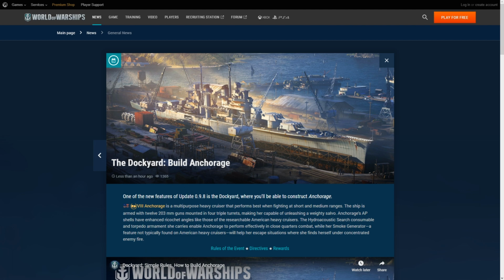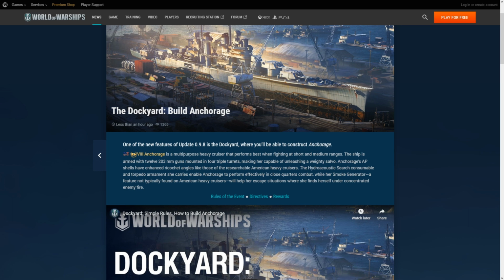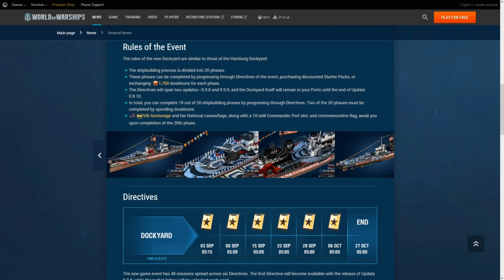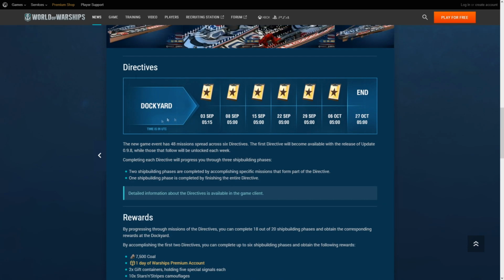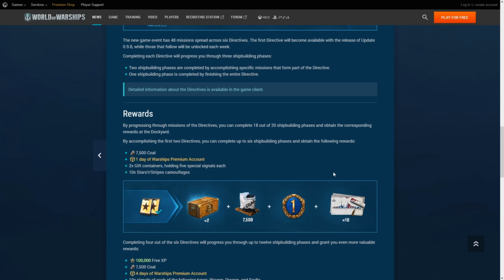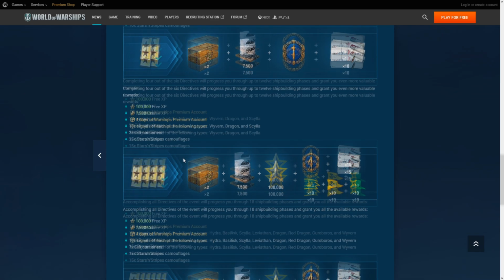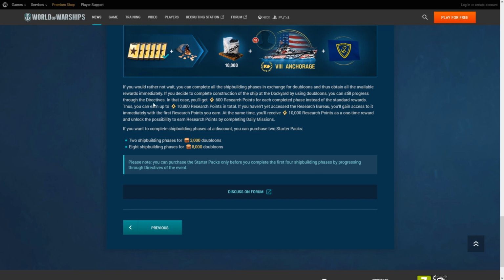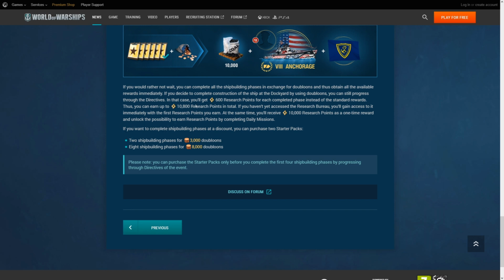Anchorage Dockyard Event 0.9.8 - World of Warships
The new Dockyard event for update 0.9.8 has arrived with the Anchorage to World of Warships. The ship is a tier 8 US heavy cruiser, which has access to Hydroacoustic search (or the Spotting/Attack Aircraft), a smoke generator, as well as 10.5km torpedoes.

It'll be in the same format as the Odin's dockyard progression with 20 stages, which can be progressed by completing stages in the directives, to which the last two must be completed using doubloons.

World of Warships is a naval based fighting free to play mmorpg where you can unlock various ships. You can choose from cruisers, carriers, destroyer, battleships and soon to be submarines. The game features many different battle types: co-op for the more relaxed players; random for 12 vs 12 battles; scenario missions to play through various missions; clan battles and brawls if you like fighting alongside friends as well as the numerous events that take place throughout the year, such as King of the Sea tournament and ranked & ranked sprint battles.

If you want to play then head over to this